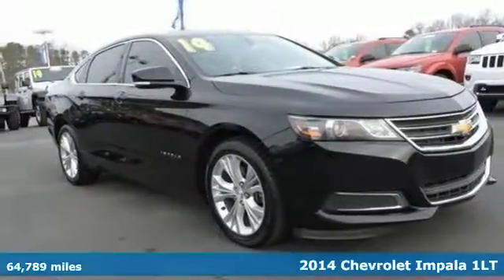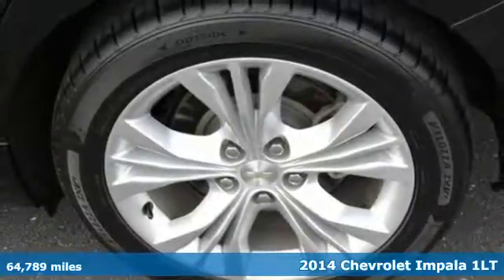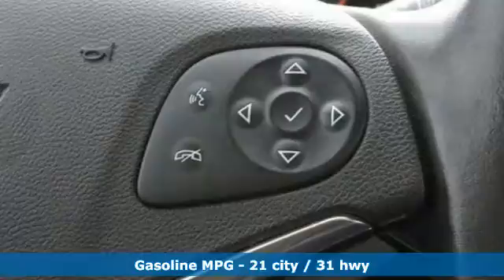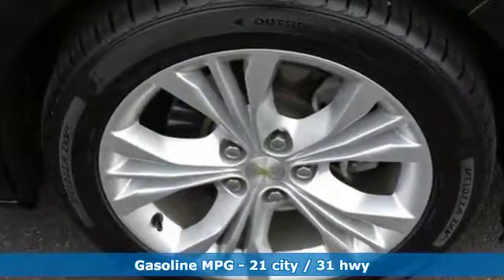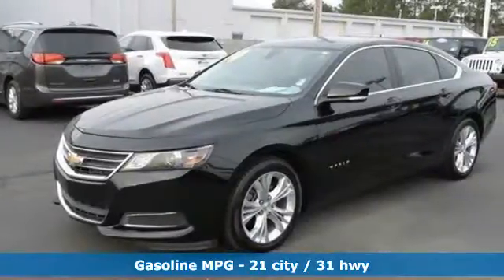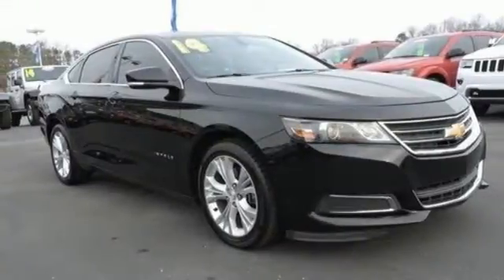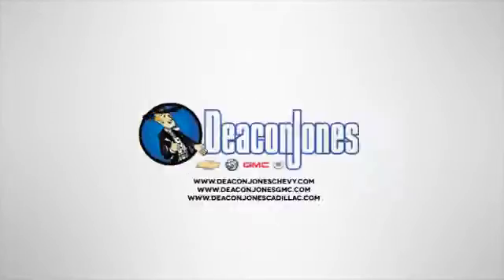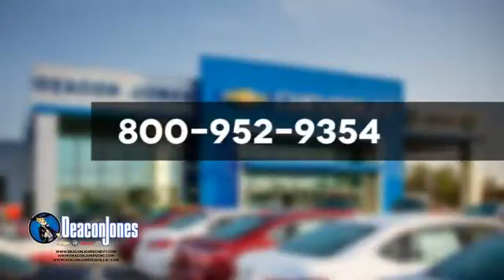2014 Chevrolet Impala Smithfield NC Selma, NC 490102A - SOLD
Year: 2014
Make: Chevrolet
Model: Impala
Trim: 4dr Sdn LT w/1LT
Engine: 2.5L 4 Cylinder Engine
Transmission: AUTOMATIC
Color: BLACK
Interior: JET BLACK / DARK TITANIUM
Mileage: 64789
Stock #: 490102A
VIN: 1G1115SL5EU165993
EPA 31 MPG Hwy/21 MPG City! LT trim. Satellite Radio, Rear Air, iPod/MP3 Input, Dual Zone A/C, Onboard Communications System, ENGINE, ECOTEC 2.5L DOHC 4-CYLINDER D... AUDIO SYSTEM, CHEVROLET MYLINK RADIO... Aluminum Wheels AND MORE! KEY FEATURES INCLUDE: Rear Air, Satellite Radio, iPod/MP3 Input, Onboard Communications System, Aluminum Wheels, Dual Zone A/C MP3 Player, Keyless Entry, Remote Trunk Release, Steering Wheel Controls, Child Safety Locks. OPTION PACKAGES: CONVENIENCE PACKAGE includes (UD7) Rear Park Assist, (UVC) Rear Vision Camera, (DD8) auto-dimming inside rearview mirror, (BTV) remote vehicle starter system, (UG1) Universal Home Remote, (B58) premium carpeted front and rear floor mats and (B36) carpeted trunk mat, AUDIO SYSTEM, CHEVROLET MYLINK RADIO, AM/FM STEREO WITH CD PLAYER (STD), TRANSMISSION, 6-SPEED AUTOMATIC, ELECTRONICALLY CONTROLLED WITH OVERDRIVE (STD), ENGINE, ECOTEC 2.5L DOHC 4-CYLINDER DI WITH VARIABLE VALVE TIMING (VVT) AND INTAKE VARIABLE VALVE LIFT (IVVL) (estimated 195 hp [145.4 kW] @ TBD rpm, 187 lb-ft of torque [252.5 N-m] @ TBD rpm) (STD). EXPERTS ARE SAYING: Great Gas Mileage: 31 MPG Hwy. AutoCheck One Owner OUR OFFERINGS: Choose from thousands of preowned vehicles at Deacon Jones. Deacon Jones opened his first used car lot in 1974 in Princeton, NC and has offered quality preowned vehicles to Johnston and surrounding counties for 34 years. Find domestics and imports- something to fit everyone's budget. Financial Hardships? Give Deacon Jones the opportunity to help you reestablish your credit. We look forward to assisting you with your next vehicle purchase. Eastern N.C.'s Largest Volume Dealer. Pricing analysis performed on 1/16/2019. Horsepower calculations based on trim engine configuration. Fuel economy calculations based on original manufacturer data for trim engine configuration. Please confirm the accuracy of the included equipment by calling us prior to purchase.

Address:
1115 North Bright Leaf Blvd